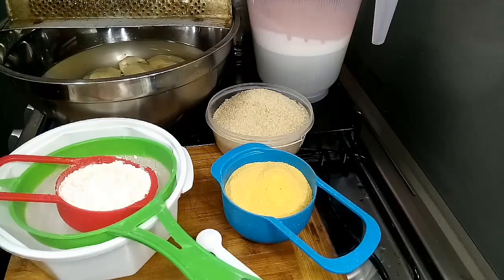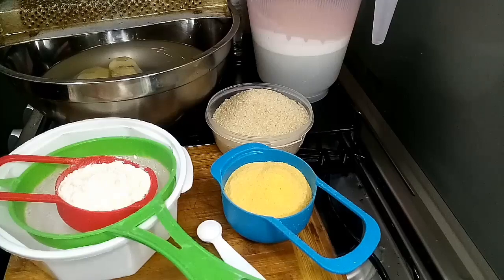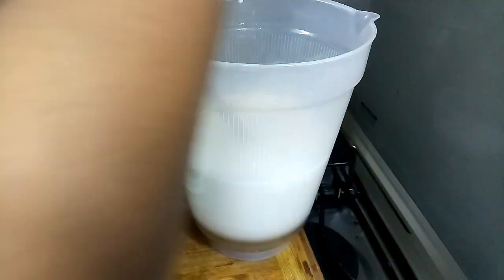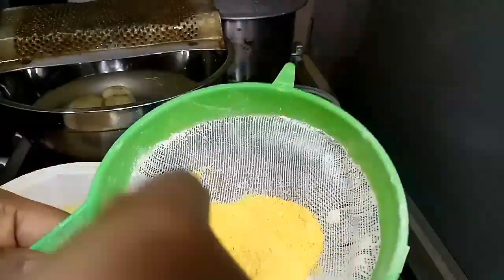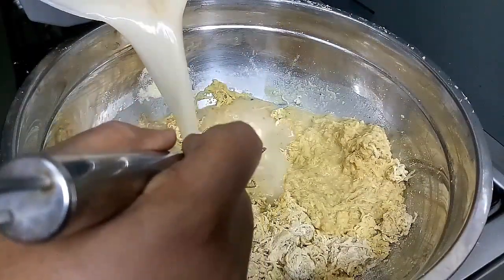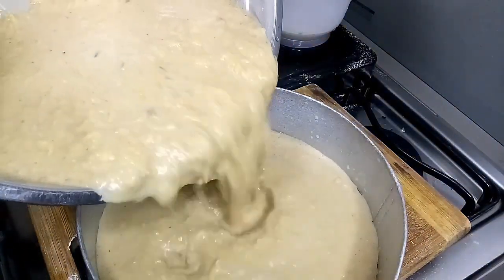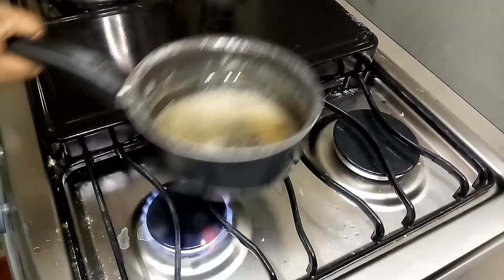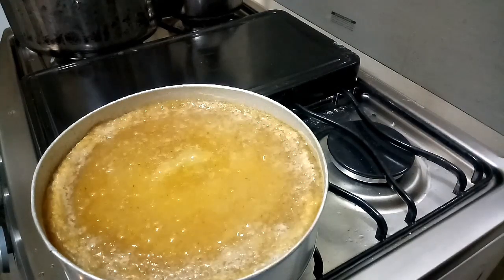JAMAICAN SWEET POTATO PUDDING RECIPE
In today's video I'm sharing how to make JAMAICAN SWEET POTATO PUDDING, a Jamaican classic dessert.

Jamaican sweet potato pudding is made using simple easy to find ingredients.
What I used to make this delicious, easy to make SWEET POTATO PUDDING (please feel free to adjust to your Circumstances.

Approximately 21/2 lbs sweet potato (about 31/2 cups grated)
1/2 cup flour
1/4 cup cornmeal
11/2 cups sugar
1 teaspoon salt (adjusted to taste)
2 teaspoons freshly grated nutmeg
4/12 cups coconut milk.

Let me know how you like my Sweet Potato Pudding. Also leave in the comments what you like to have your Sweet Potato pudding with.

XOXO YaadieStyleCooking